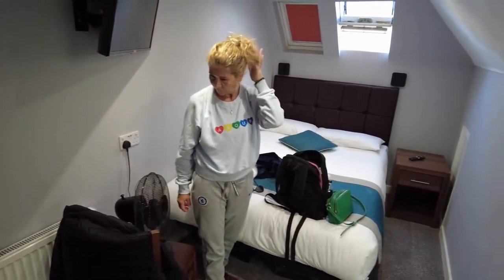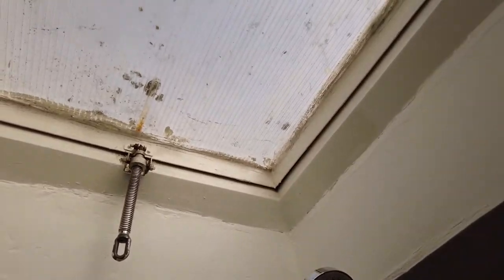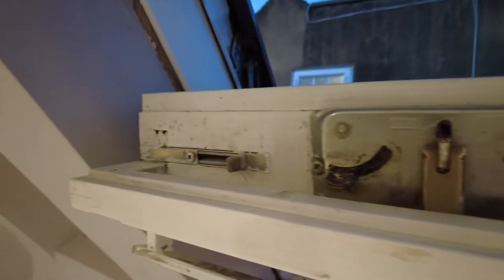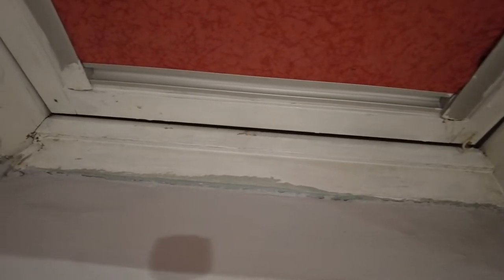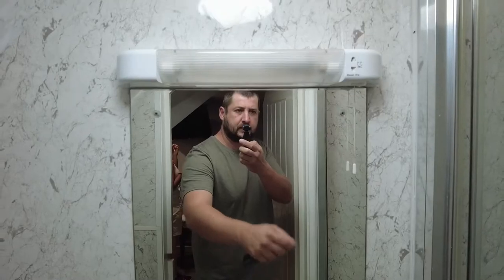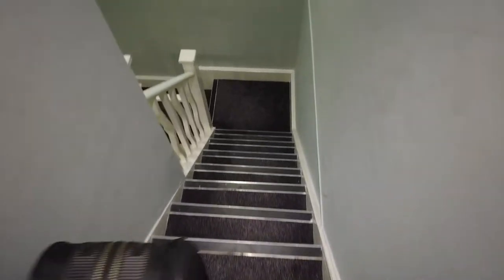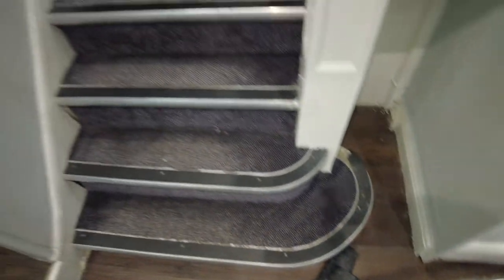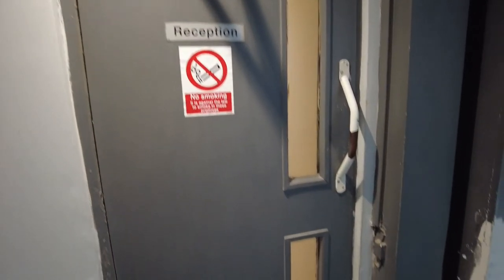WORST RATED HOTEL - King Solomon Hotel, LONDON